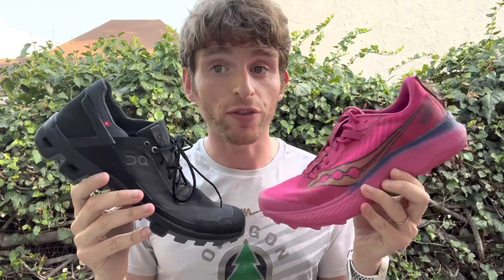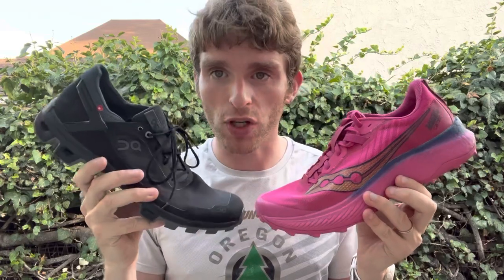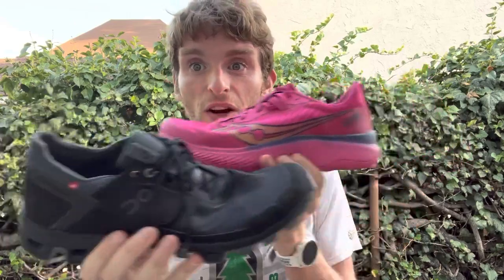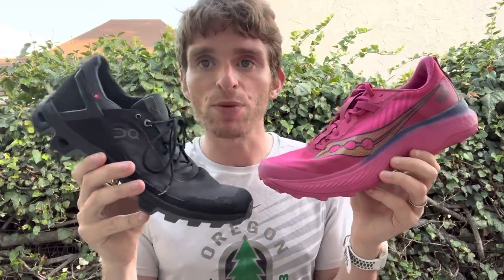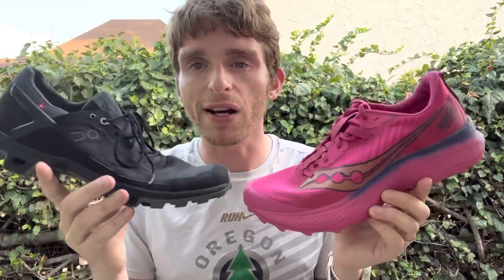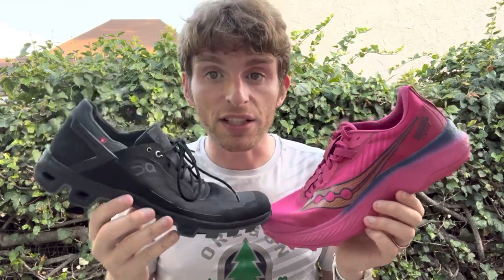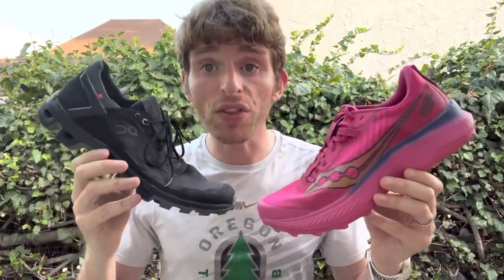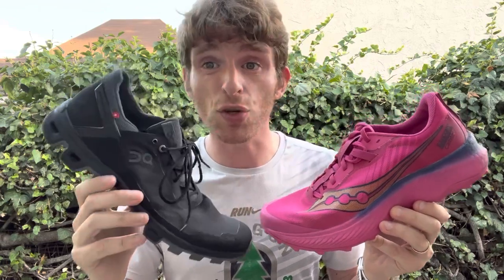Choosing Between Super Max vs Minimal Trail Racing Shoes | Sub 2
In today’s Sub 2 Matt talks about two shoes - the On Cloudventure Peak and Saucony Endorphin Edge - and discussed the value of running in both for trails.

What are the differences between training in super cushioned vs minimal cushioned shoes? Join Matt to learn more.